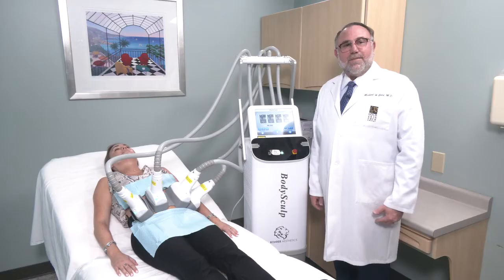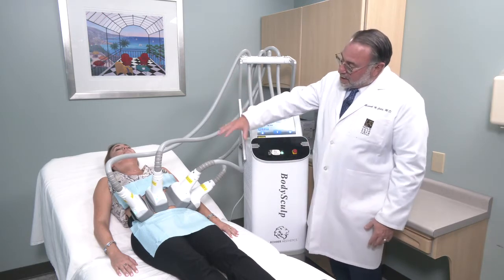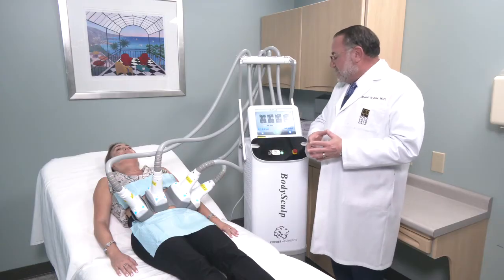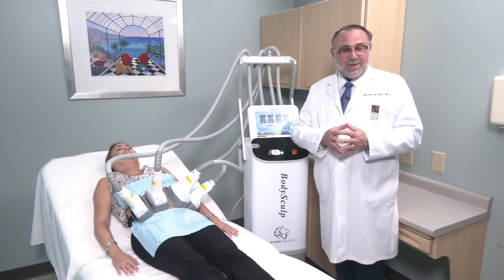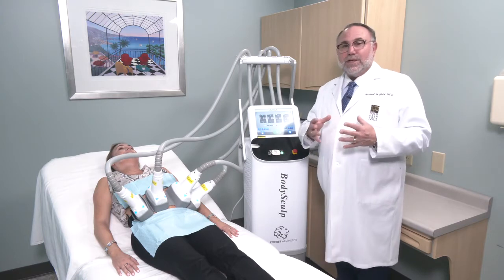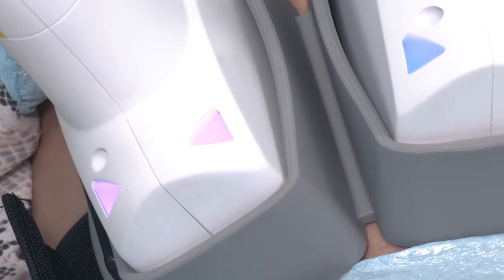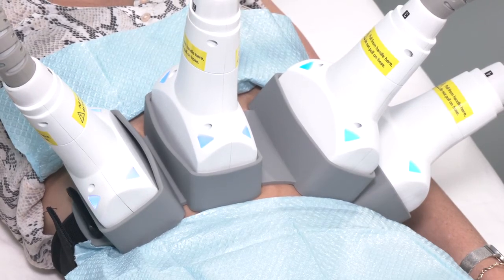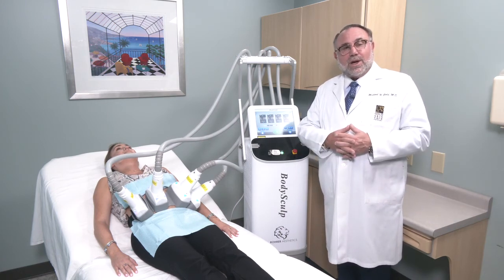Why The BodySculp - Dr. Gold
Dr. Gold discusses Rohrer Aesthetics BodySculp, a nonsurgical body-contouring treatment that reduces fat.